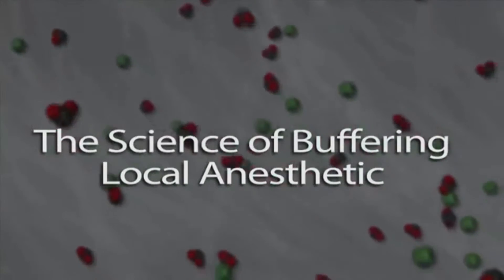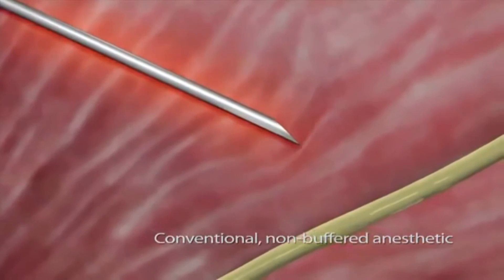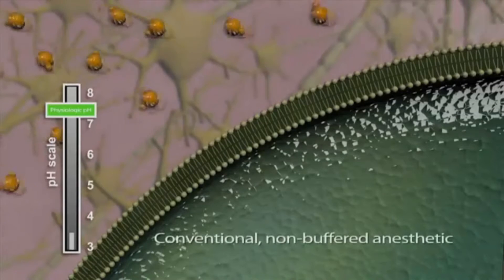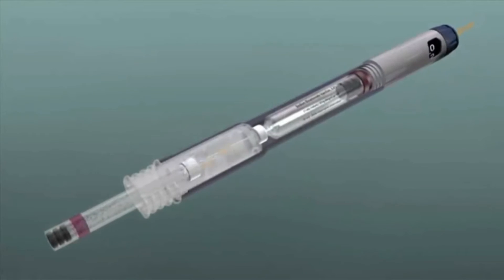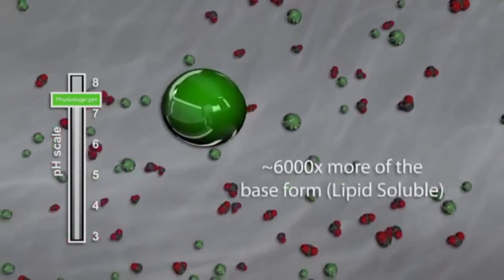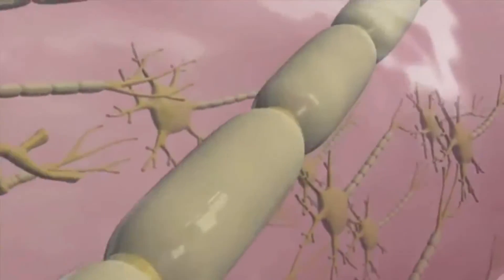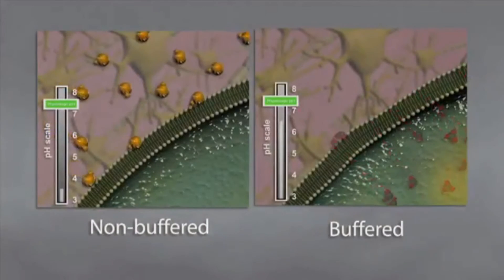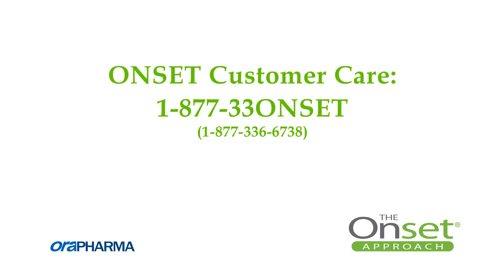ONSET Local Anesthetic Buffering System Overview - The Science of Buffering Local Anesthetic